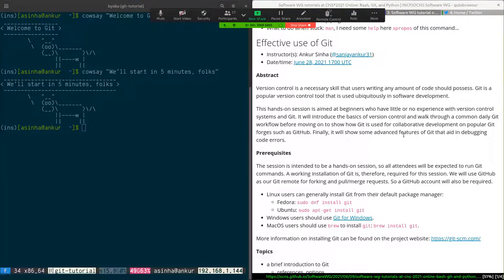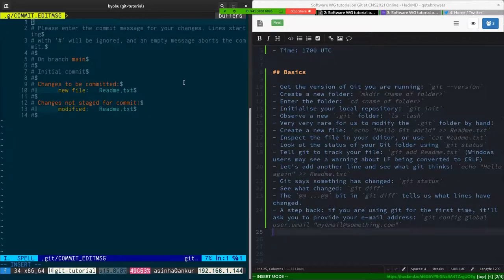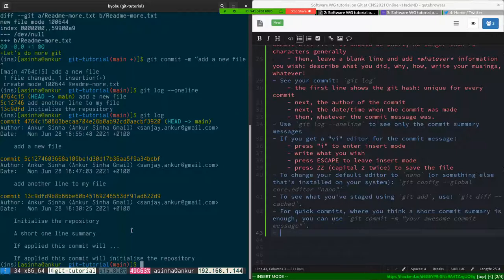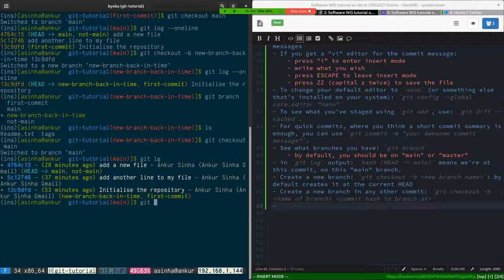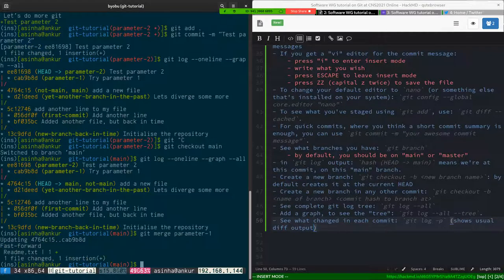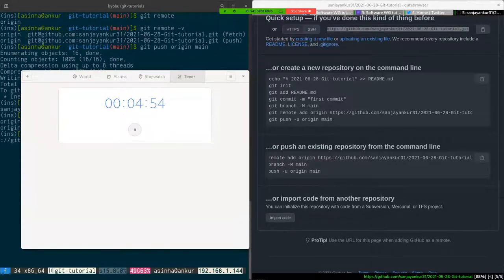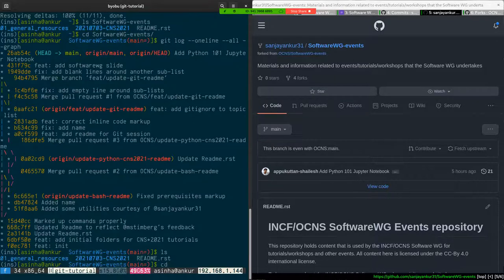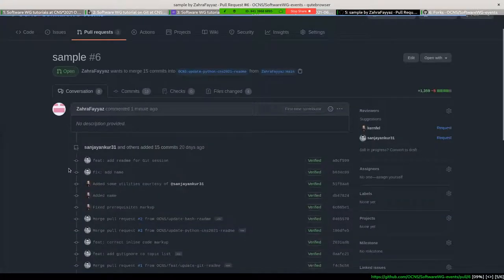CNS*2021 Software Tutorial (SO3): Effective use of Git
Title: Effective use of Git
Instructor(s): Ankur Sinha